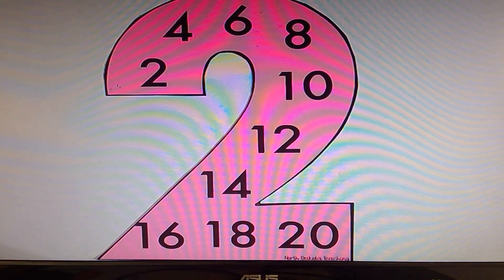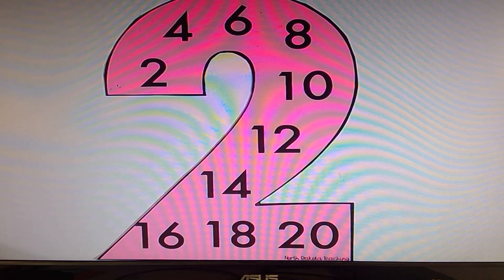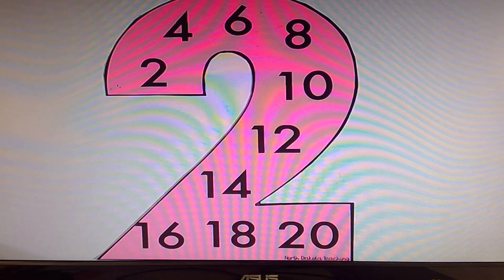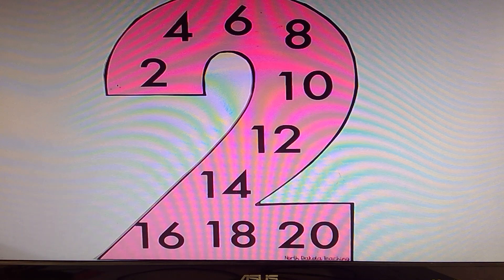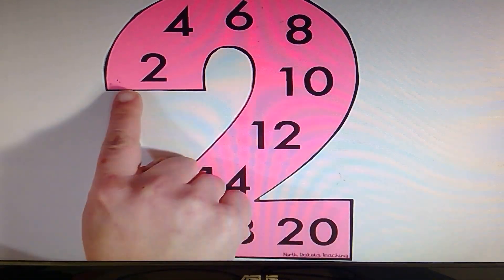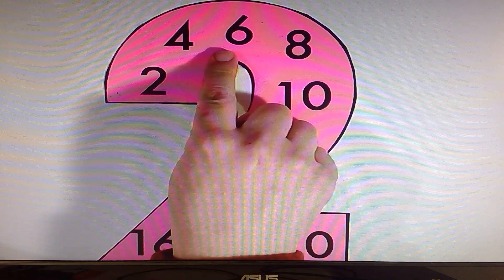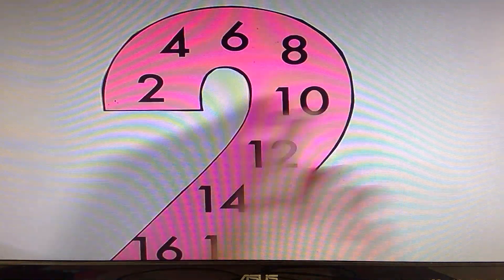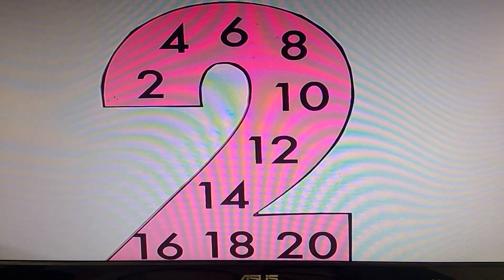Counting by 2s - Math Warm Up